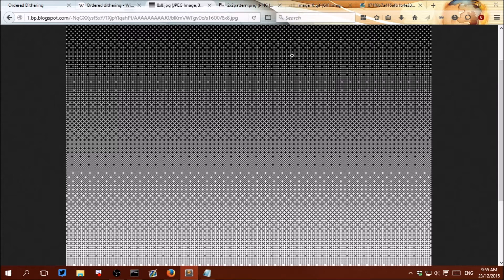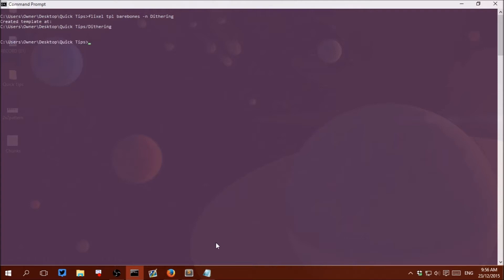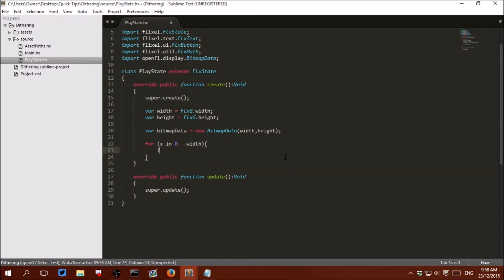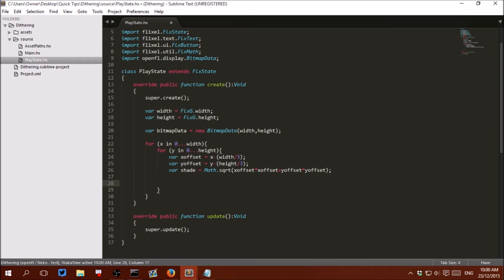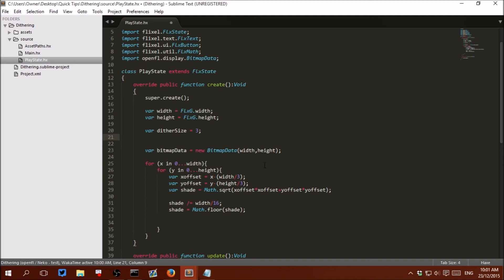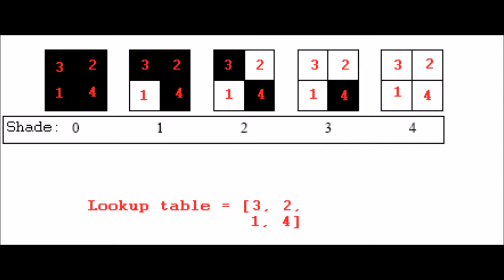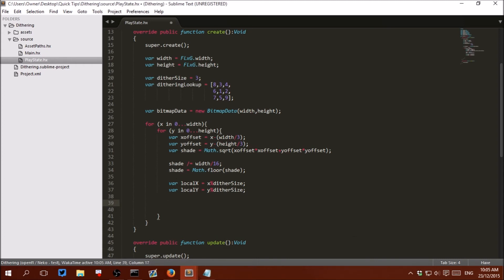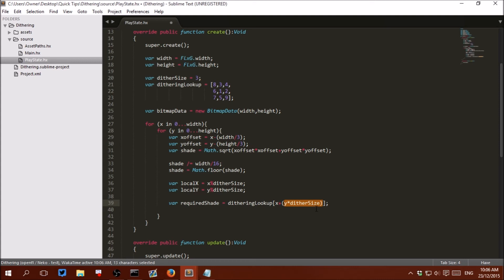Ordered Dithering Algorithm - #1 Quicktip Video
In this quick tip video, I show you how to create a cool visual effect with dithering. Here are some resources to help you understand it better:

Alternative lookup (Index) tables.